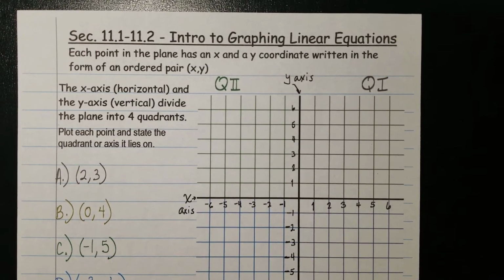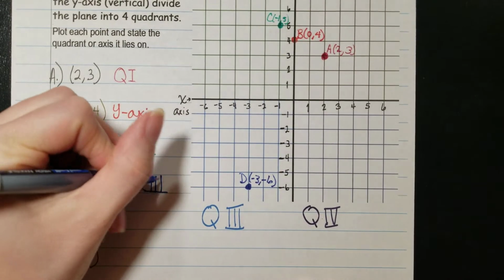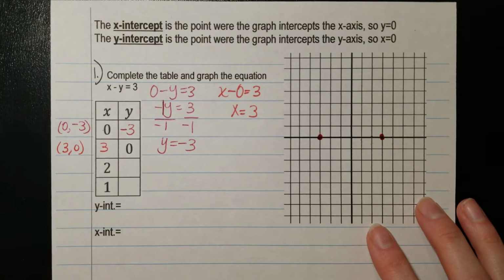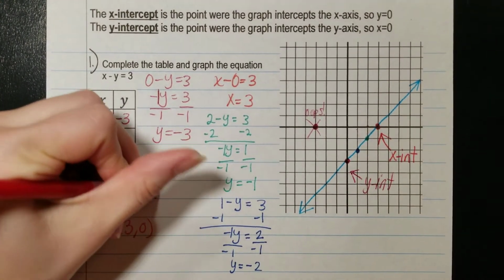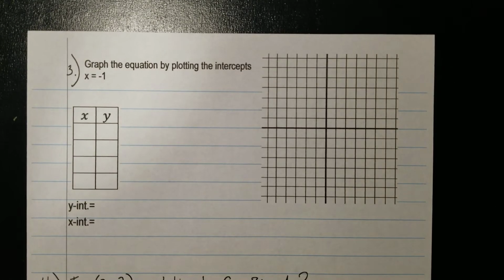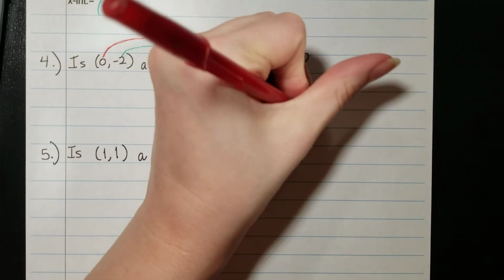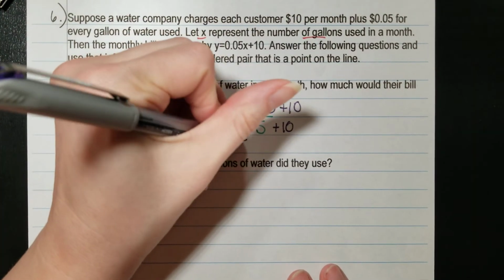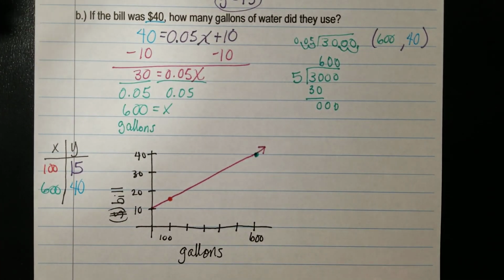Sec 11.1, 11.2 - Intro to Graphing